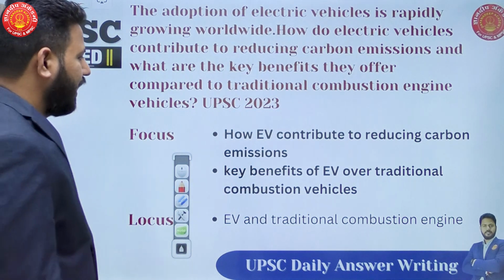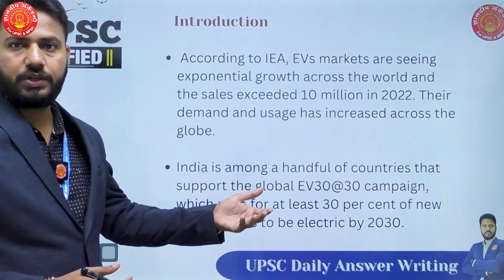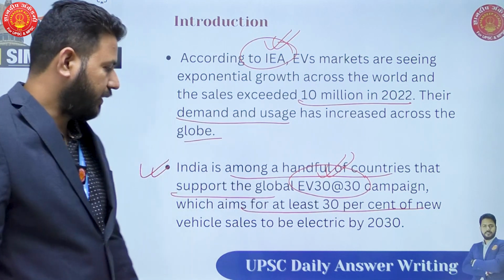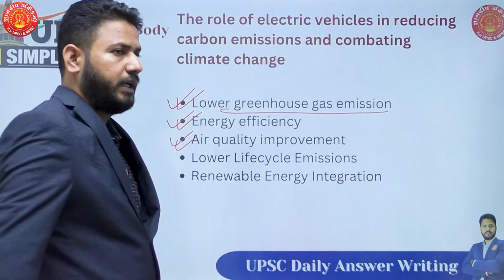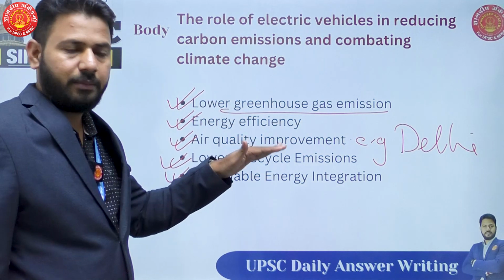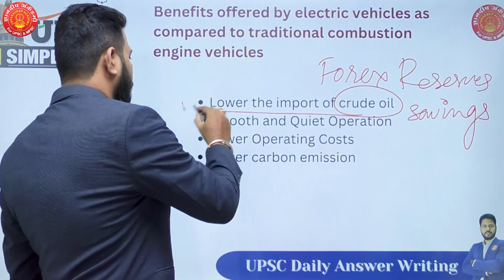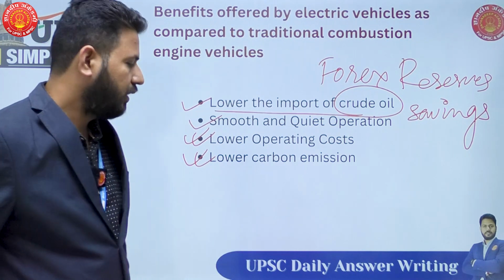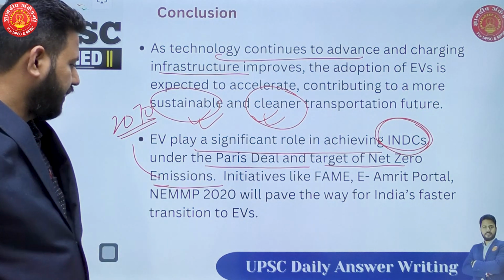UPSC Mains answer writing | Environment PYQ:75 | By Vaibhav Khupse Sir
UPSC Simplified Series Important Lectures -